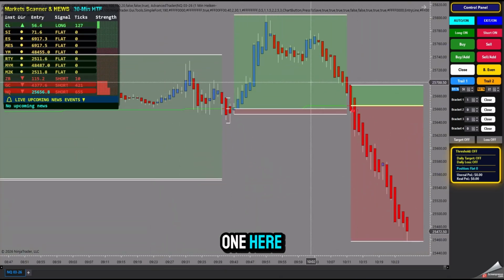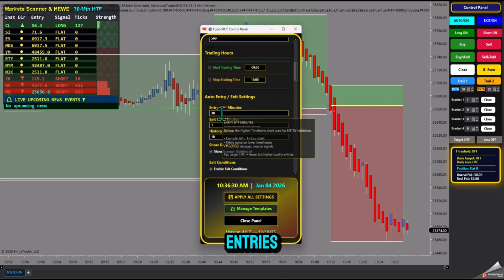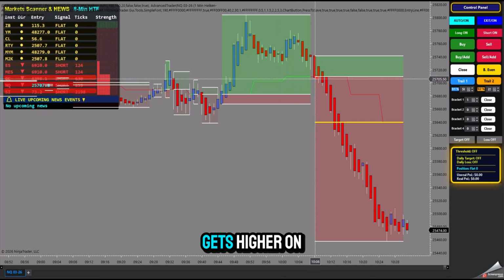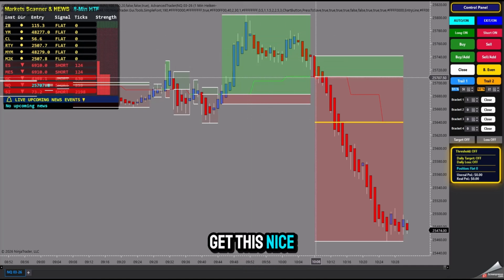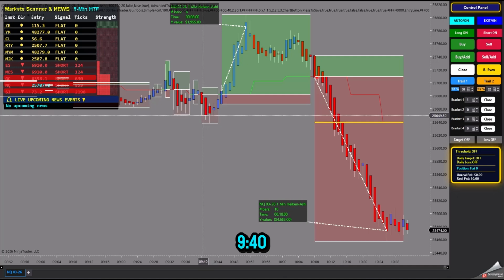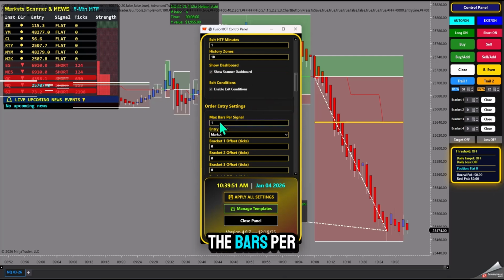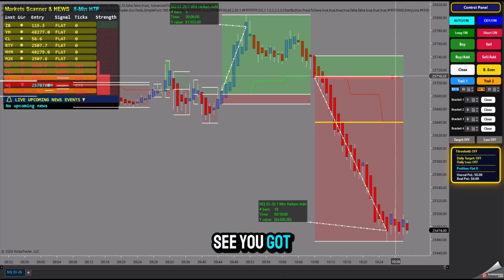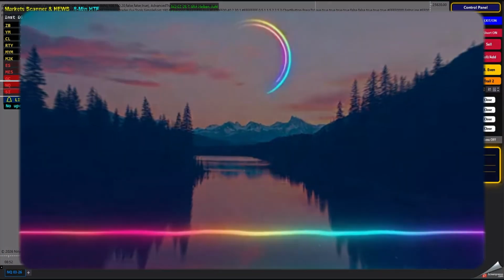how to make auto entries based on HTF multi markets.